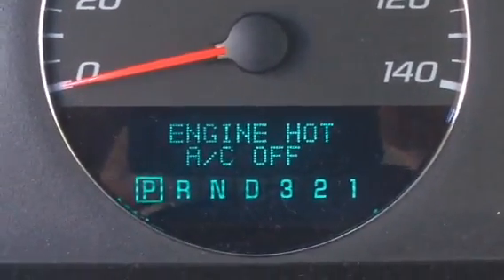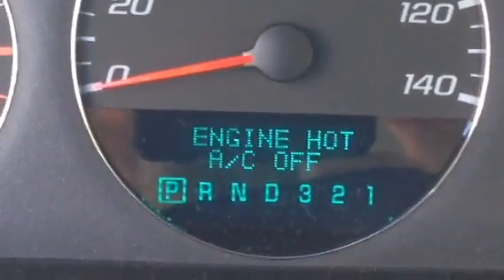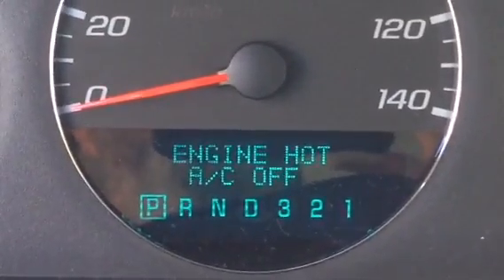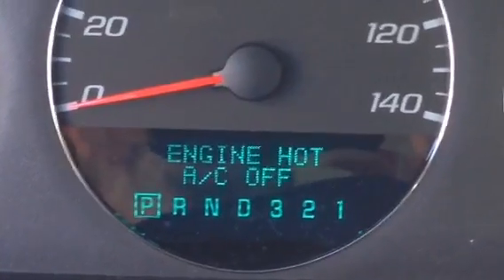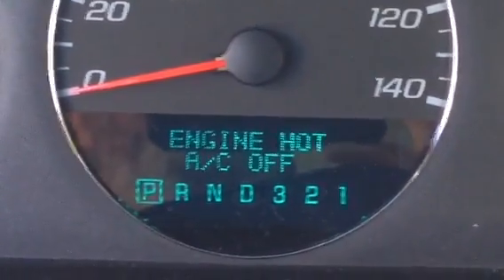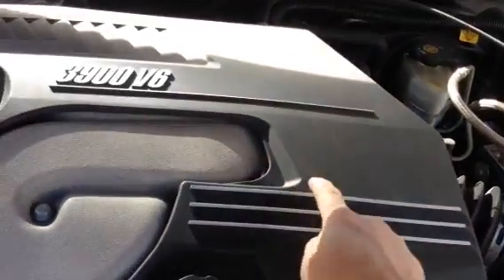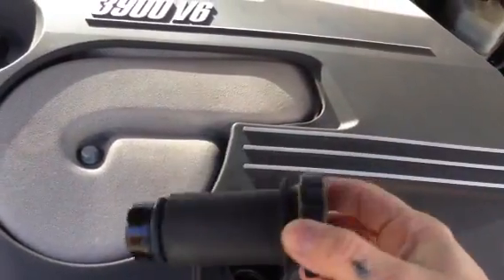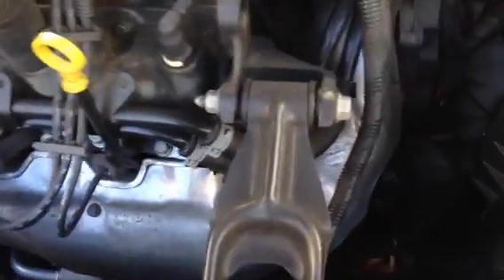2006 Chevy Impala LTZ (Engine Hot AC/OFF)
Location and How to replace the engine coolant temperature sensor.
(On the video I said now I pop the trunk
I meant to say pop the hood).
After I replace it still had the engine hot a/c off. I disconnect the battery for one minute to reset the code. So far everything is fine message is gone and temperature Gage is working again.